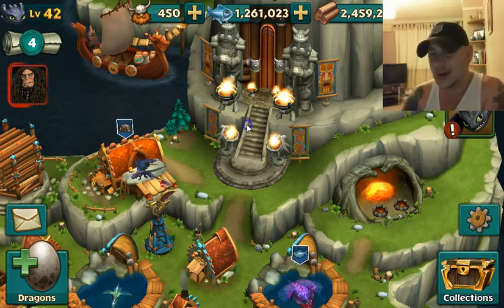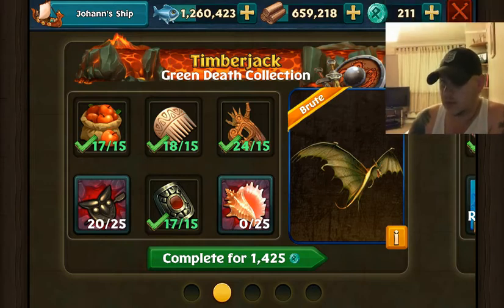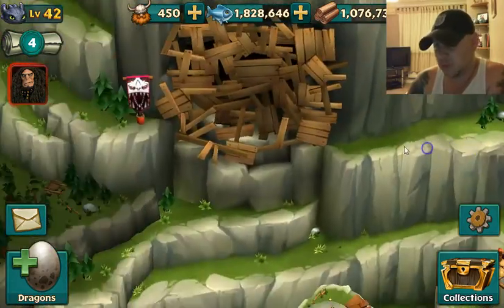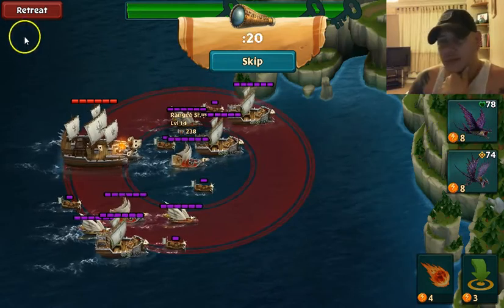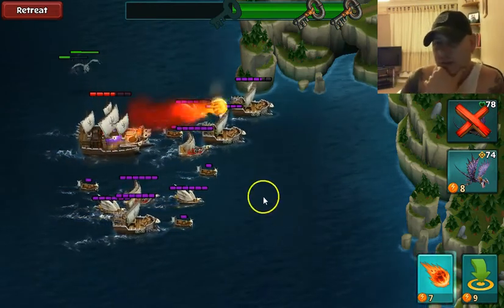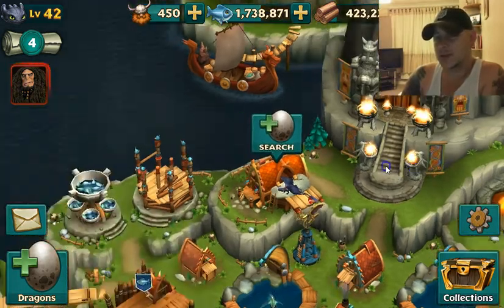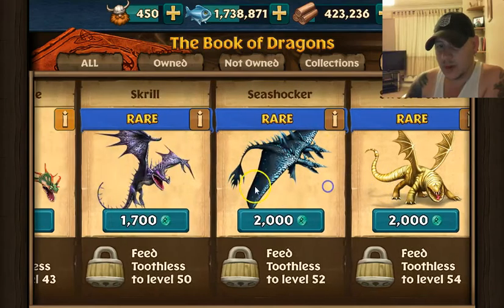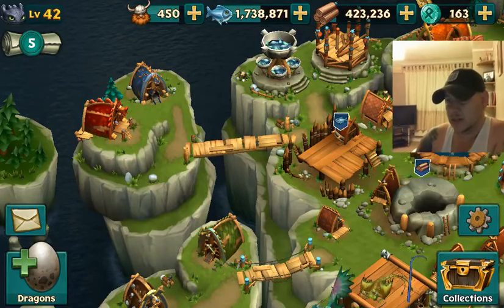Dragons - Rise Of Berk #24: HUNTING THE TIMBERJACK BRUTE!!!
It's me, It's me, Its Revan The L.E.G... END Welcome!

Gameplay and commentary on the mobile game: Dragons - Rise Of Berk.

Timberjack Brute!
Fleet Problems!
Searching For Collections!

People are unsure if Heaven, is really in the sky...
So its good to be a Legend, cuz legends never die.

RTL.